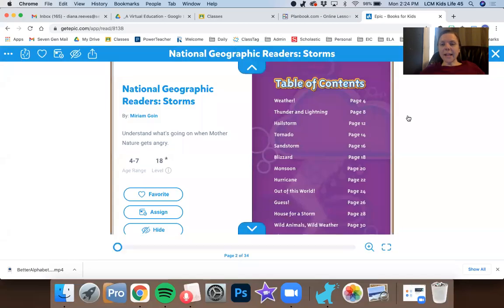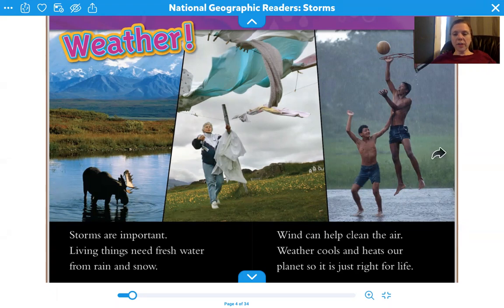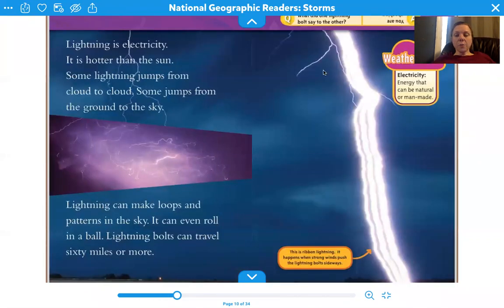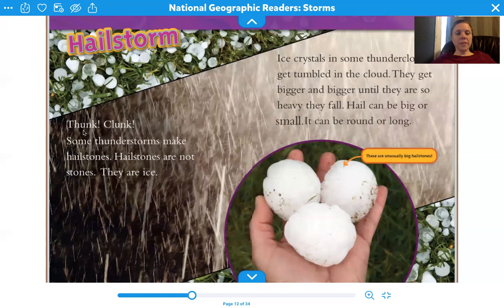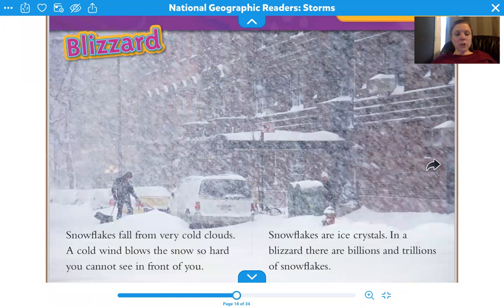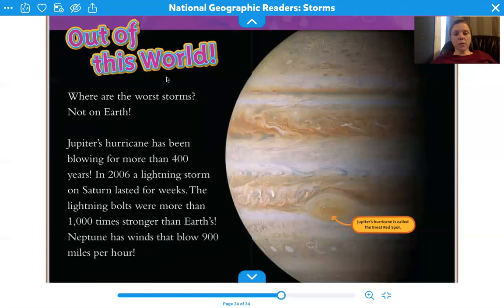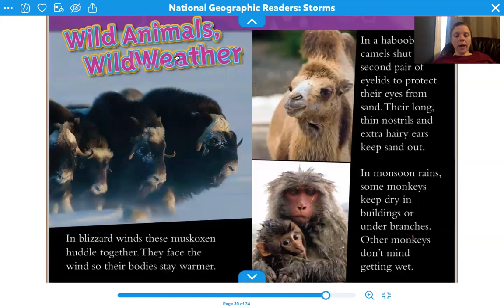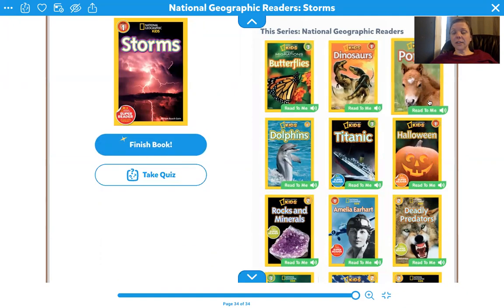National Geographic "Storms" Read Aloud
A look at non-fiction text features.